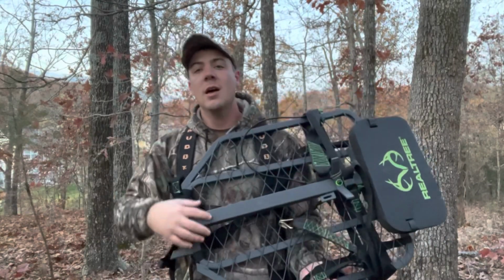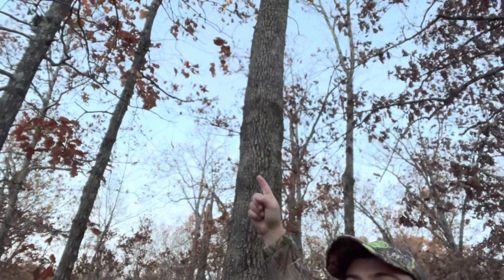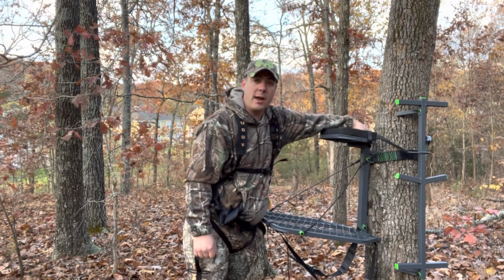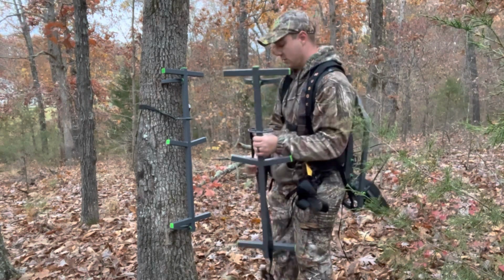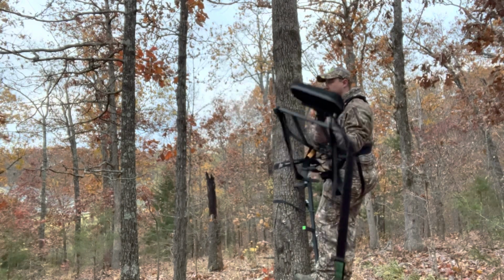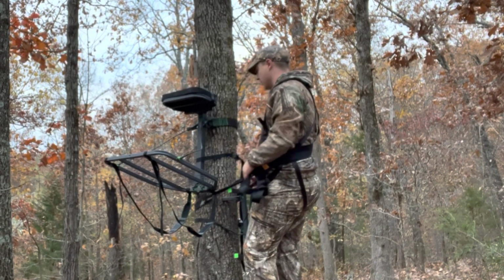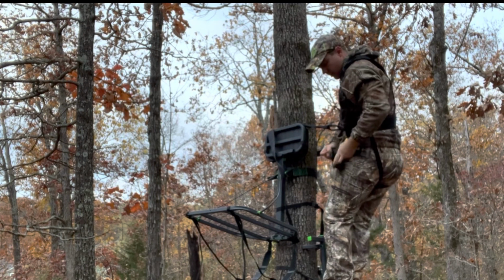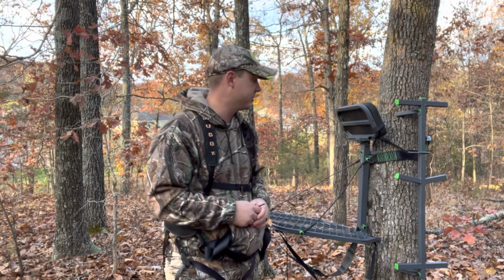Hang on Tree Stand- How to install quick, safe and easy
This video shows how to put up a hang on or lock on tree stand. I show the necessary equipment and safety items that you will need to do the install safely.  This process is great for using with lightweight climbing sticks and tree stand combo to create a functional and mobile hunting system.

Tree strap-Hunter Safety System LCS Lineman's Climbing Strap, Black

Harness-Muddy Magnum Pro Harness Black, UNITS